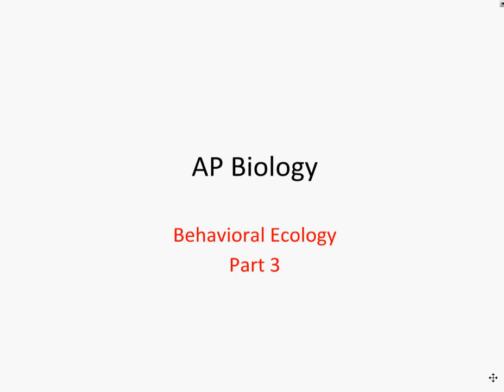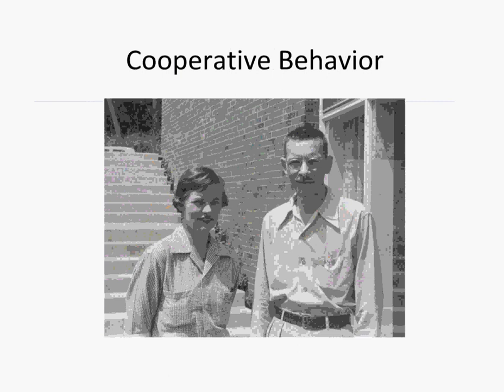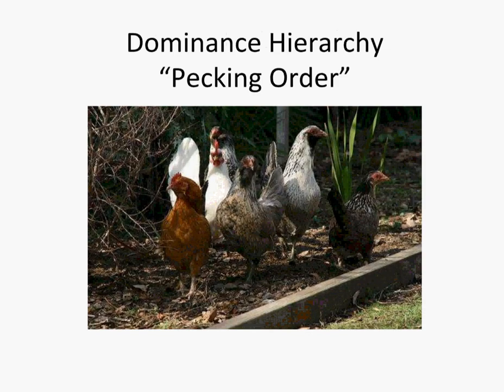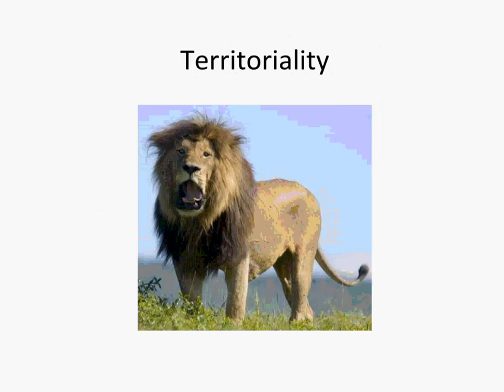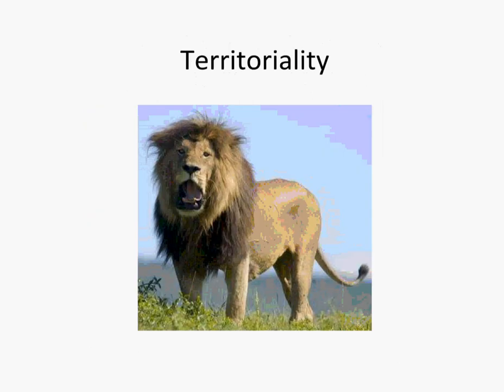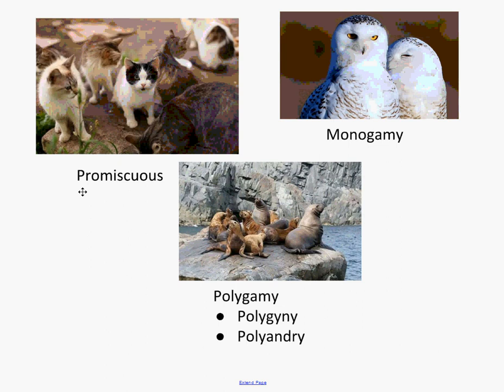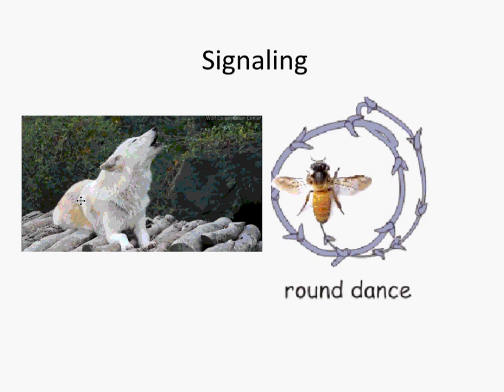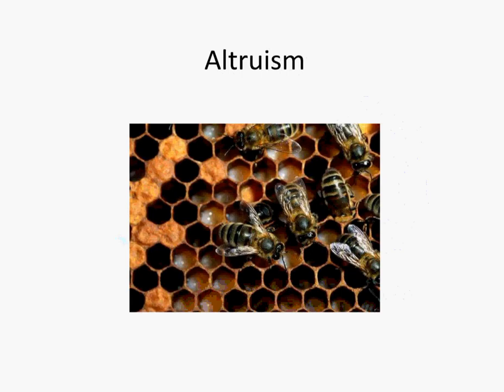Unit 7.6 Behavioral 3